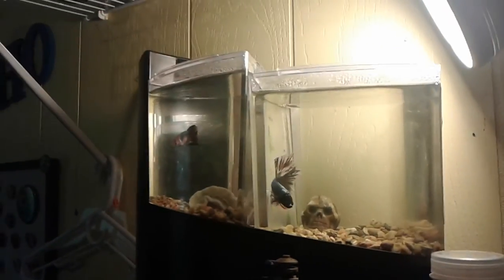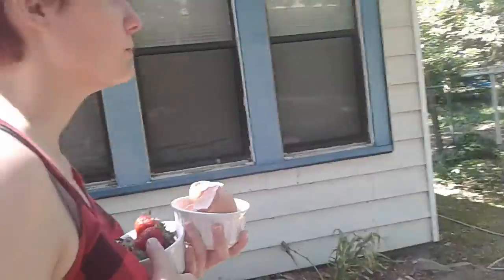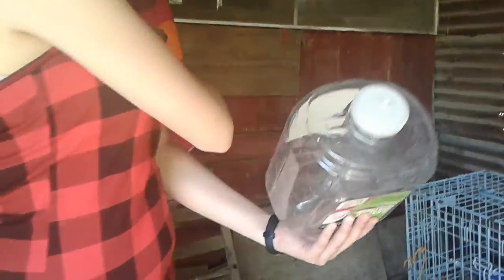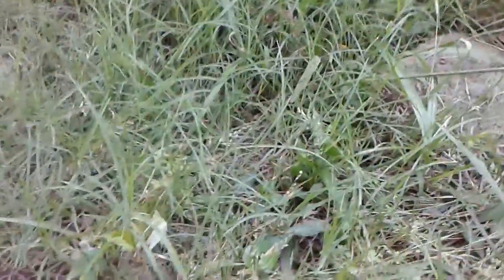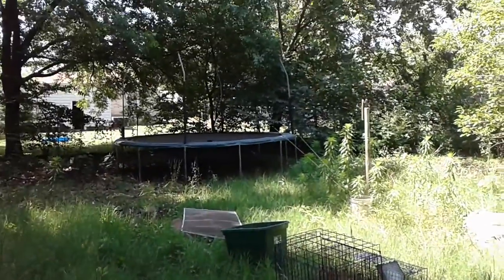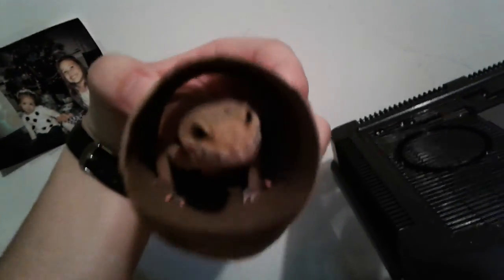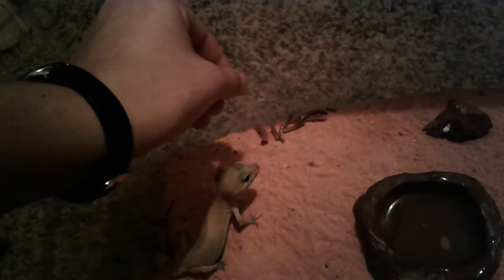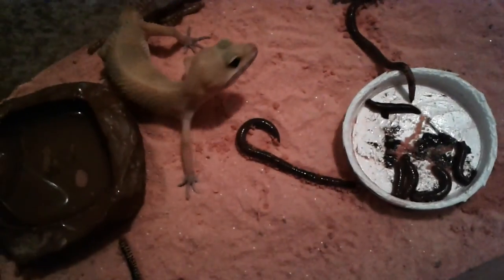Daily Chores! ~ Feeding Animals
Hello and welcome to this video over our daily chores for animals! Here you will see us doing these in the early morning because it is soo hot here right now!